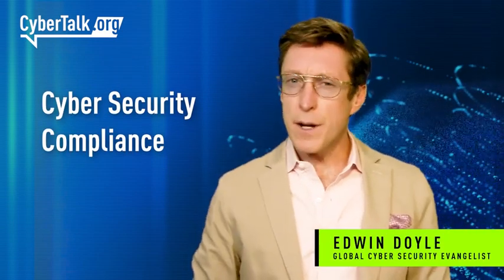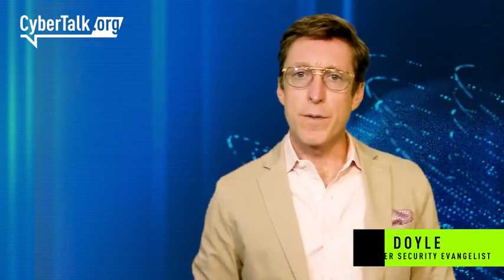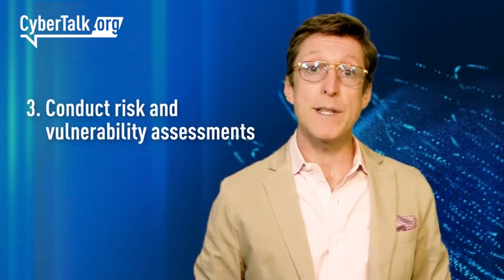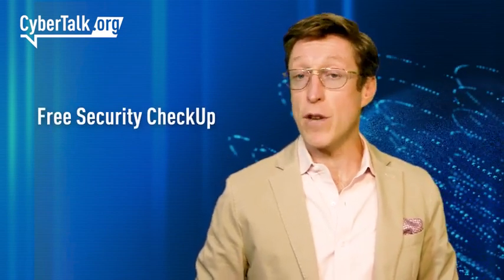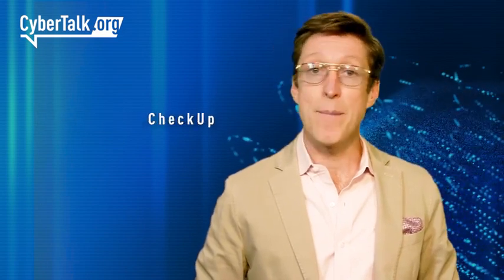Six Steps to Cyber Security Compliance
Relentless cyberattacks have created an urgent need for governments to step in and regulate cybersecurity activities. Today, almost every company is required to follow legislation that defines how cyber security must be deployed and how consumer data must be protected.

However, compliance is no easy task. Although compliance on its own does not equal security, it can certainly streamline cyber security practices.